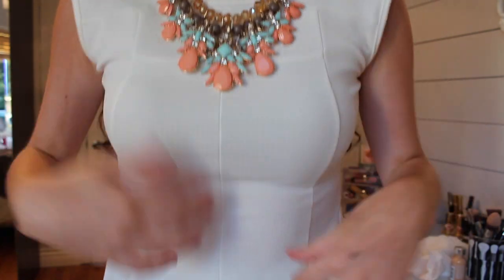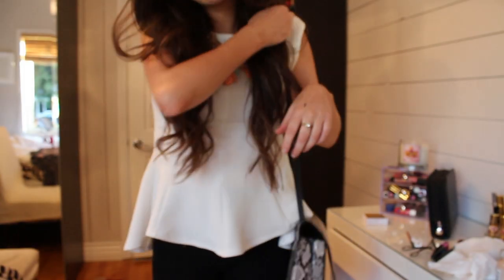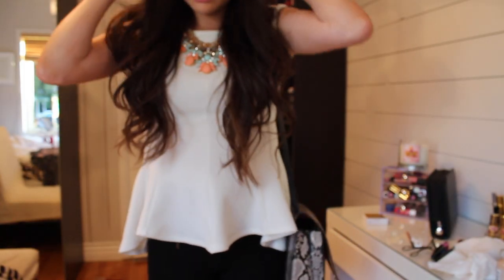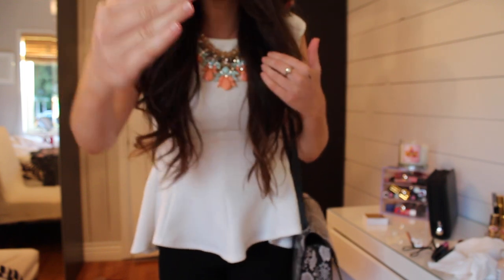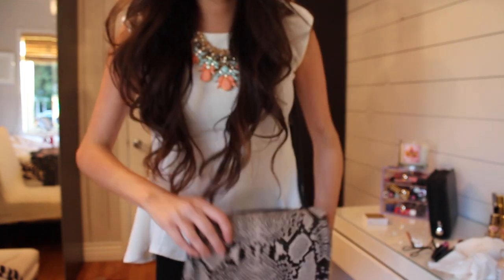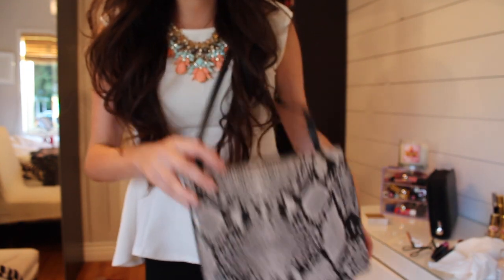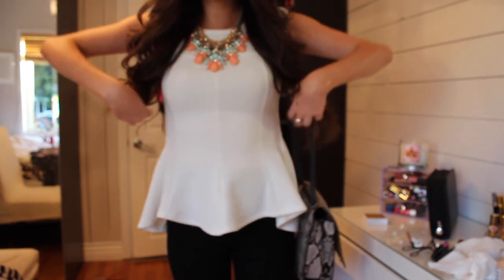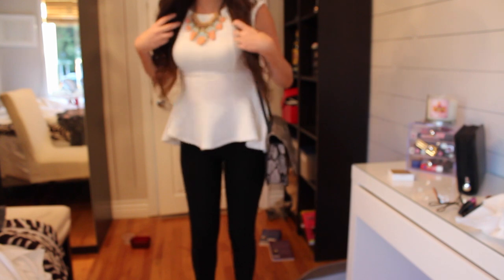OOTD: Statement Necklace & Peplum | Chloé Zadori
:) Also you can share my channel with your friends!

♡ Products mentioned ♡
hue mac
strip poker mac
sweet pink lipgloss elizabeth arden

What I'm wearing:
bag: bcbgmaxazria
leggings: Zara
shirt: Urban planet